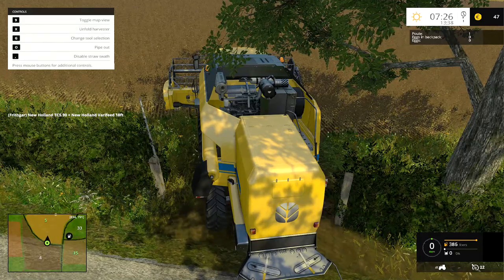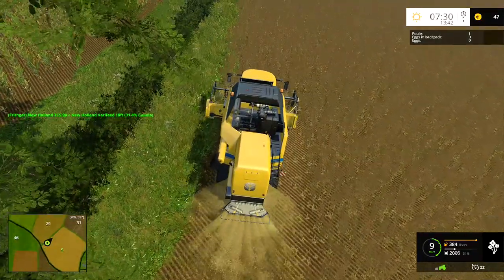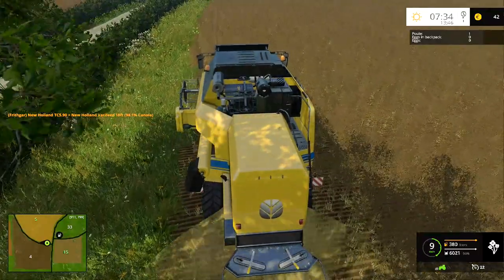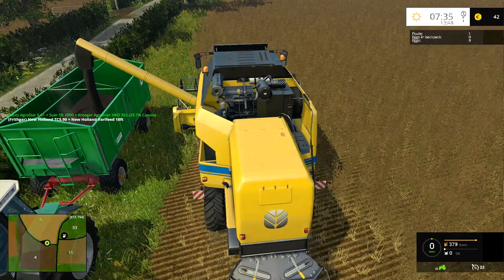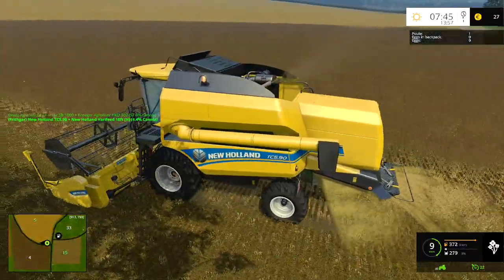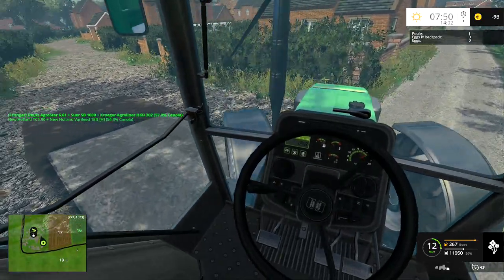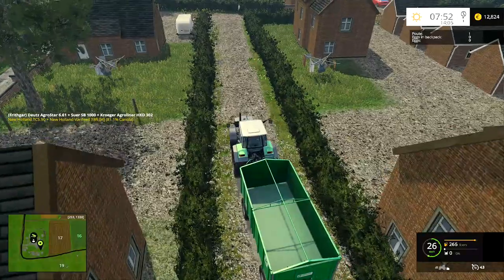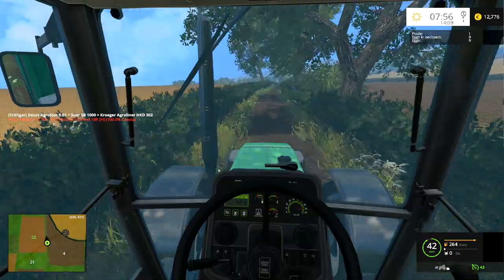Let's Play FS15 Melbury Estate #2: Canola Harvest With New Holland TC5 90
In today's Let's Play Farming Simulator 15 video, on the amazing Melbury Estate:
We managed to get the combine up to field five, now we can get stuck into our first harvest! Although I think it'll take a while with this small combine.

Today's question for Episode 4 is 'What do you want me to focus on?  Answer 1 for mostly arable, 2 for mostly animal husbandry or 3 for an even mix of the two.'

The bonus question for episode 5 is 'Do you want me to get a manual ignition mod?'

Answer both in the comments below and you'll see the results in the above episodes!

The Melbury Estate Map is by Tommx55
A truly magnificent creation, we’re privileged to have map creators of this calibre out there!
Credits for the map
Daviec
NI Modding
Chief86
Decker_MMIV (FMC Modding)
Steffen30muc
Sandgrouper
getawfmoiland
Giants
willjsavage
Agi
martinbigM500
Germany Community Group
KIK
Ifan
Javier007
MMB Modding
mailman
Farmari99
ZeFir
Claasjaguar890
Tessmann85
jakub227
Marhu
Daviec
enzosnext
BulletBill83
LJW modding
fatian
javieroo7
juanathan
lsm modding
chriss 1988
kolbenfresser
zefir
mafia73
csmc
jauchebpaule
kazura
creative modding
imschonenwildcott
coufy
vanillaice87
Larsen modding
webalizer
sandgroper
vertex designs
a@acontracter
noddy_16v
Coreyc21
Massey8110
Bowmander
Mappers Paradise

both files: ZZZ_multiFruit.zip and ZZZ_multiFruitModule_Standard.zip

Any mods not specifically listed below can be found for download from the mods section of the official Farming Simulator

Features: •Over 100 vehicles and tools